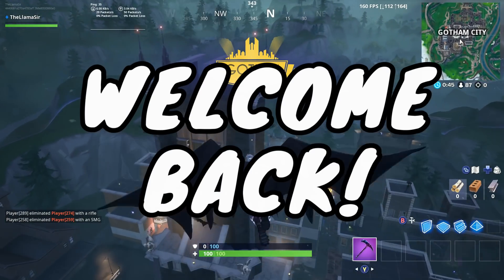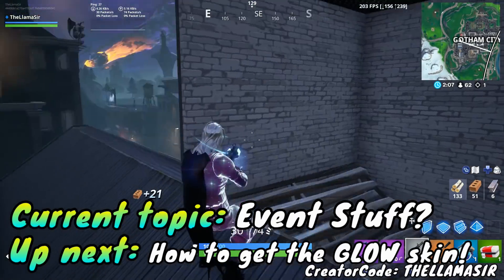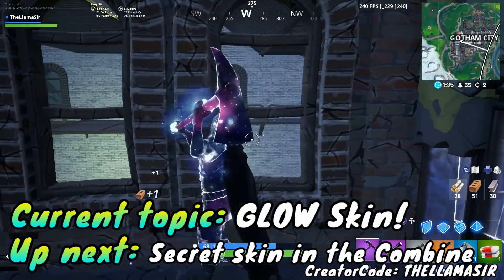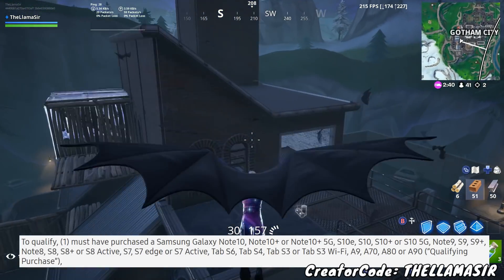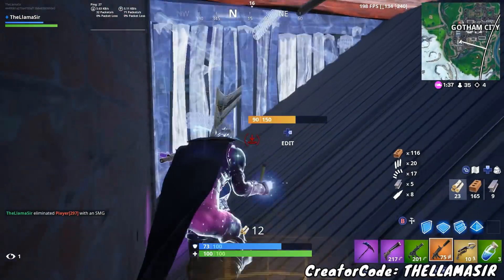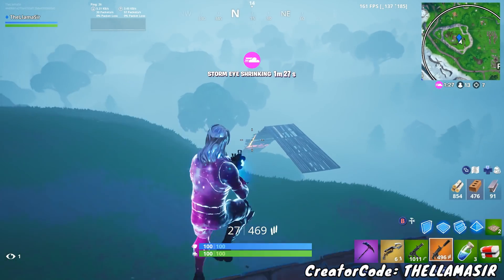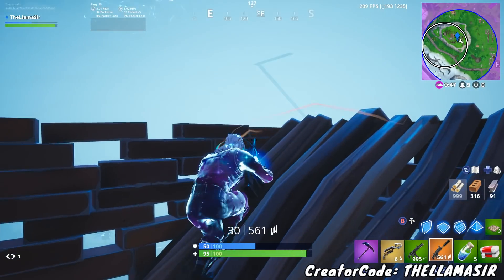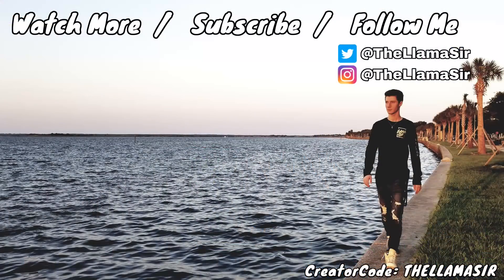HOW TO GET GLOW SKIN for FREE in Fortnite! + New Update Changes in Battle Royale!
How to get Glow Skin for free in Fortnite! Also featuring the levitate emote and new update changes in Battle Royale! Specifically I show you how to unlock this exclusive samsung skin (aka Davinci) step by step. This is replacing the iKONIK skin and follows the galaxy one as well. As for the update news, there are tons of map changes that have to do with rift zones and the new event that’ll lead into season 11!